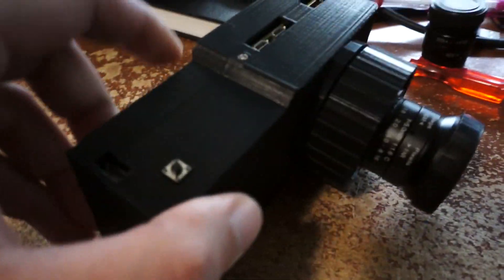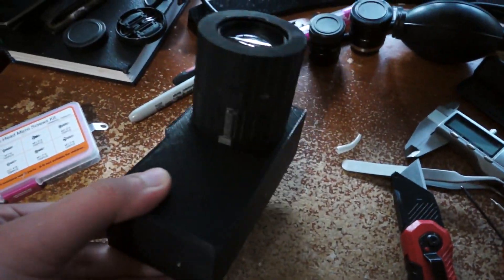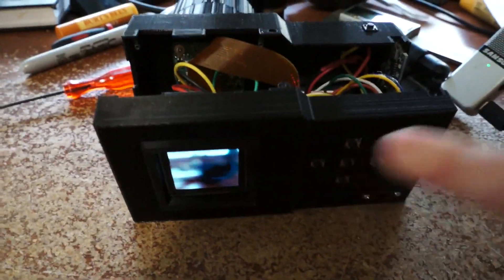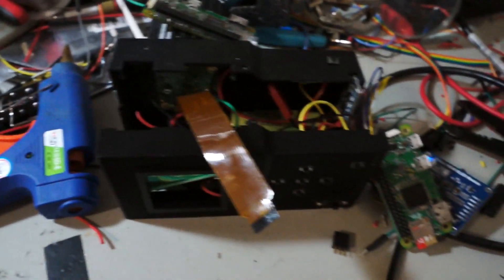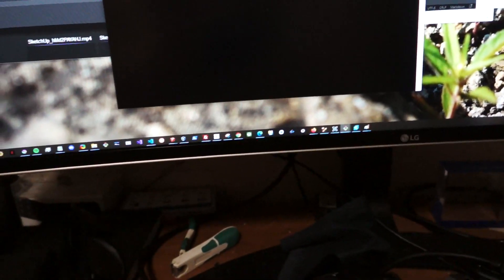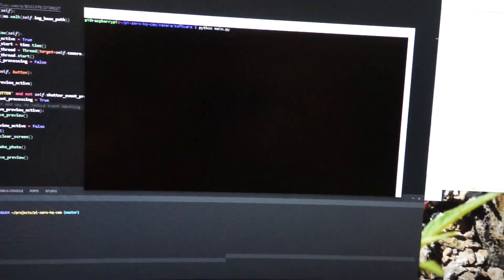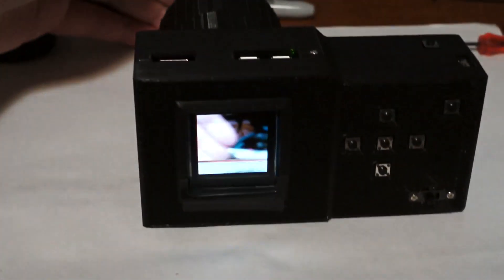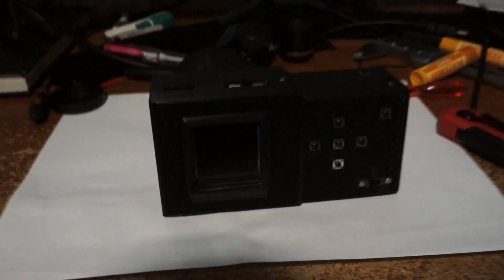[Long] Pi Zero HQ cam part 3 - OLED woes, RIP 2 RPi Zeros [Hardware]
Yeap... these videos are too long, need to cut em down

I'm just filming as I go
Right now I'm having a problem where the OLED stops working... and it's hard to get it back up again... and the process of rebooting the Pi takes at least a minute just to turn back on... so yeah it's a tedious process and I still haven't figured out the problem.

After this... I'll go back to the menu design/zoom pan crop features, etc...

Update

The problem turned out to be GPIO pins

After swapping:

GPIO 1 to 22
GPIO 20 to 26
GPIO 22 to 18

Also for SPI, upgrading later to Pi Zero 2 gave at least 2x speed (spidev)